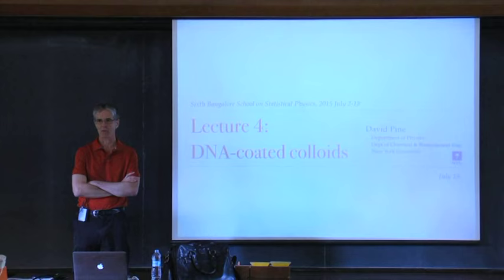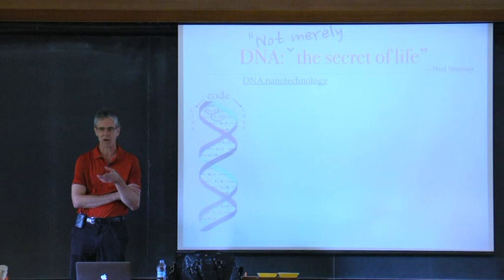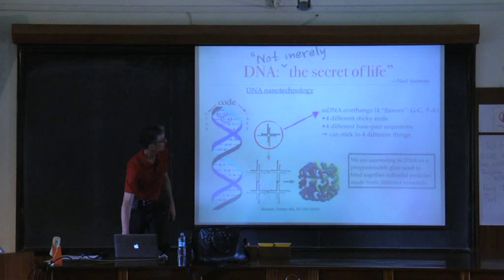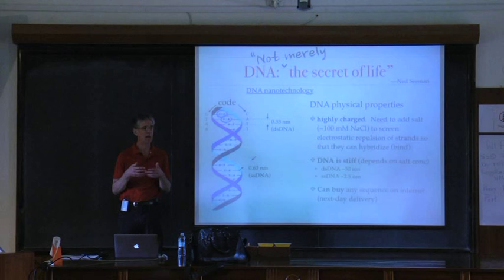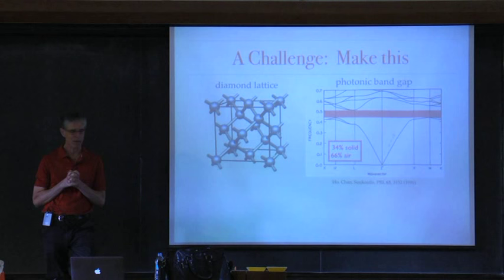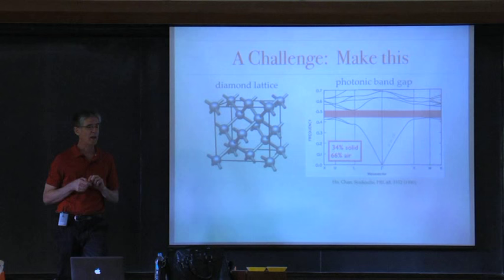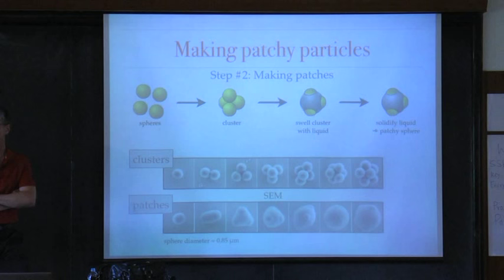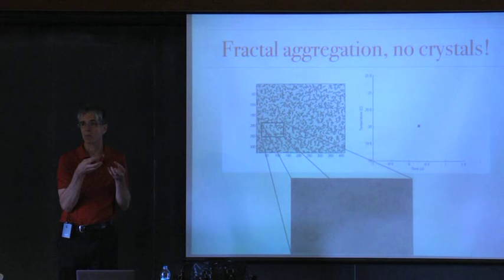Introduction to soft matter physics - 4 by David Pine